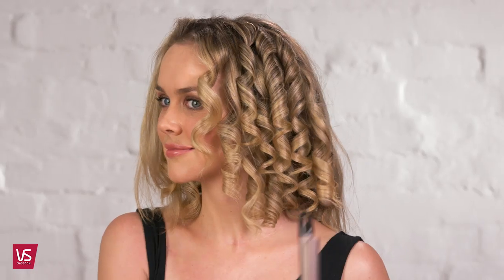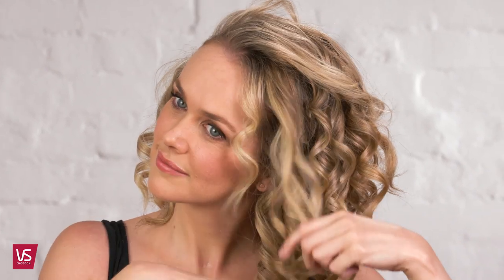How To Create A Curly Upstyle: Get The Look | VS Sassoon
If you’ve been invited to a fancy event or formal then this tutorial is perfect! We show you how to create a curly upstyle that’s going to sizzle on the red carpet. Simply add curls using a 19mm Ceramic Curler and pin!

To create a curly ponytail with twists follow these steps:

- Separate hair into 3 sections makes it easier to curl all your hair evenly
- Use the clamp on your curler to ensure your ends are curled smoothly and evenly.
- Hold your curler in your hair for 5 to 10 seconds.
- When all hair is curled, separate the curls to style.
- Grab your bobby pins and pin hair up into a soft bob shape.

Product featured in this tutorial:
19mm Ceramic Curler

Lazy Girl Hairstyles for Gorgeous Hair Fast!

Love to WIN? Join us here for the latest hair styling tutorials, hair tips, blogs, promos and more delivered to your inbox: